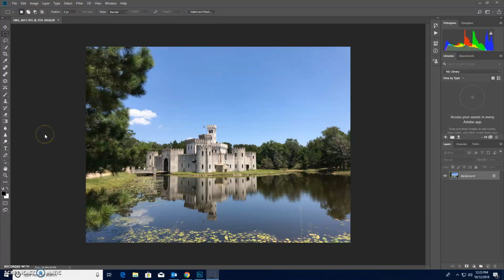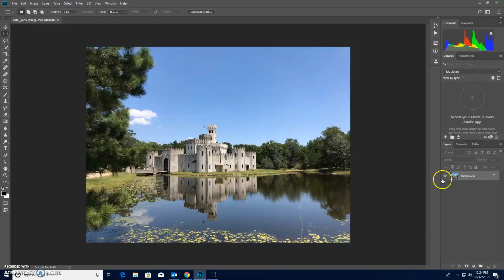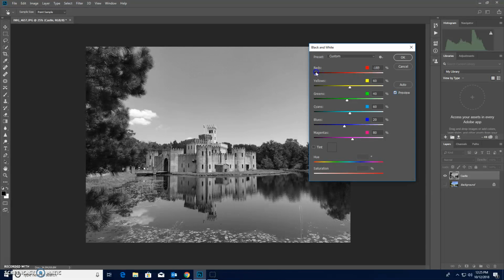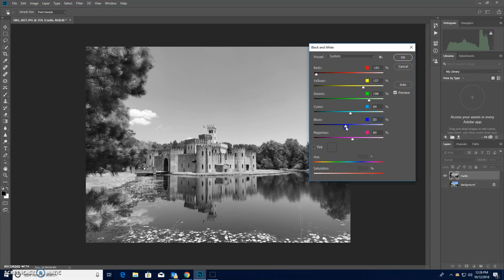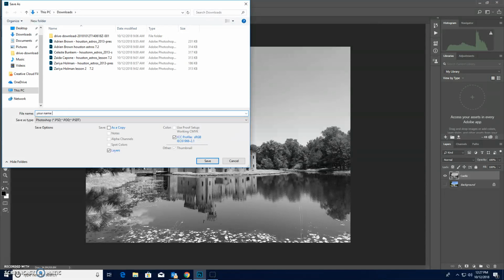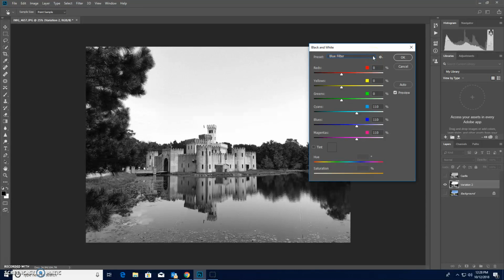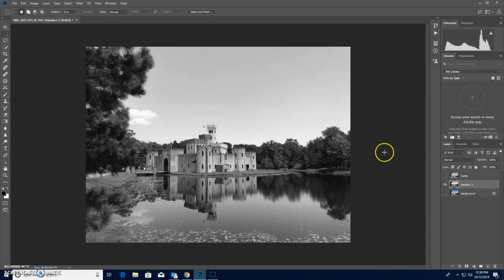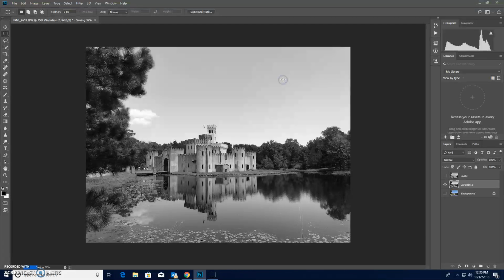Photoshop Make Black and White Photos